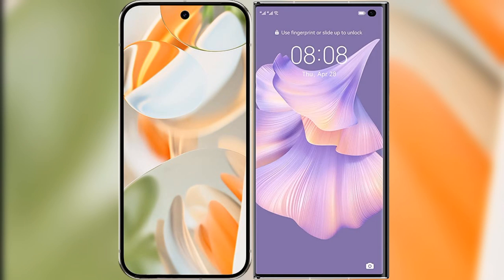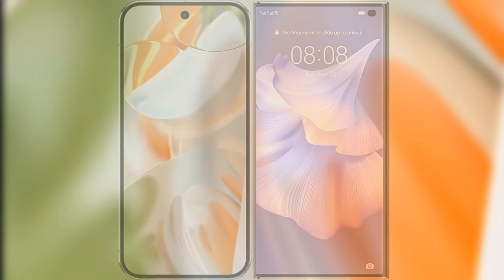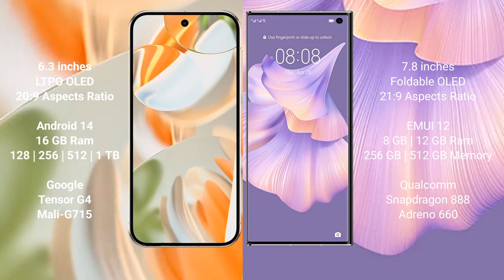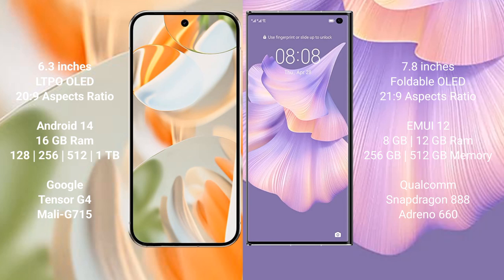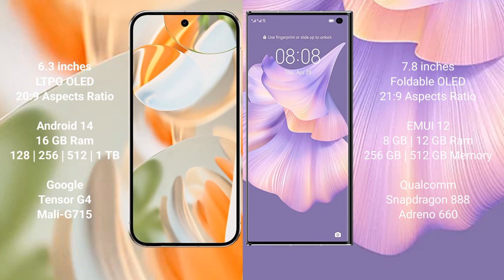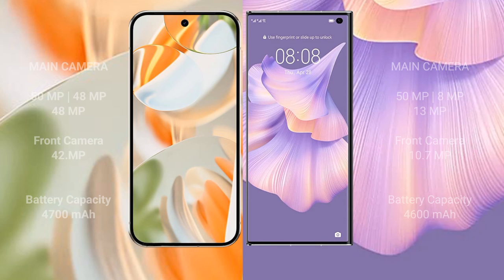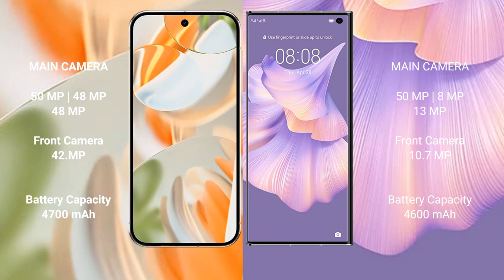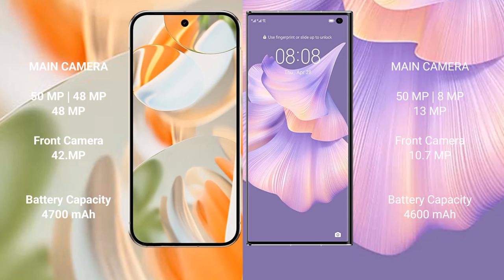Google Pixel 9 Pro vs Huawei Mate Xs 2 Review